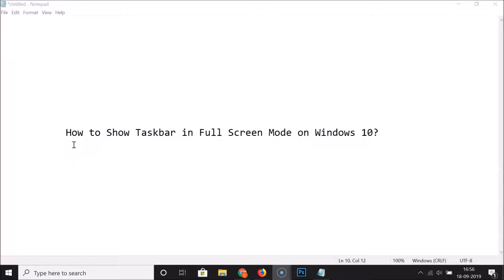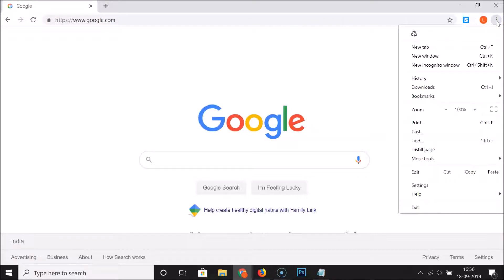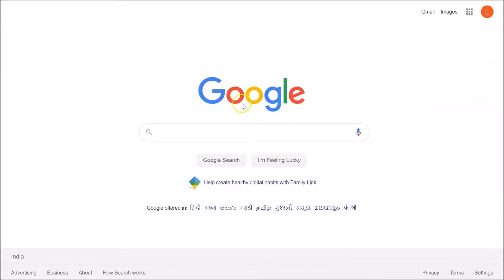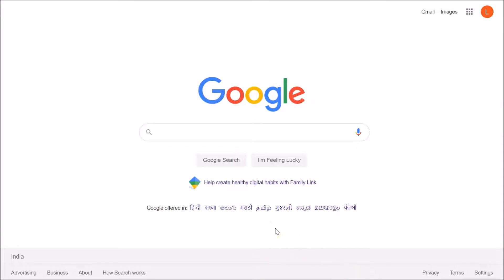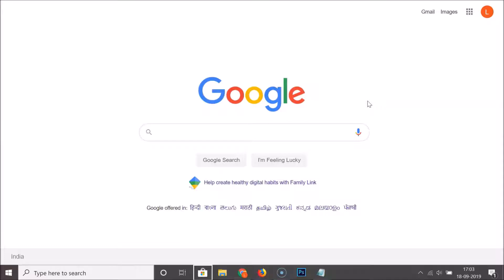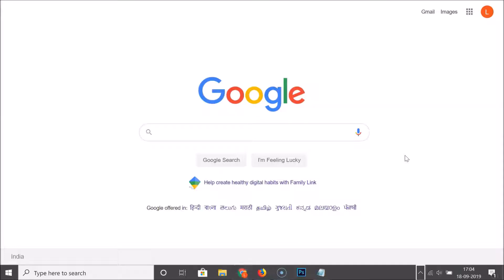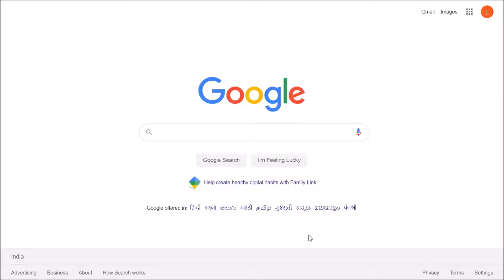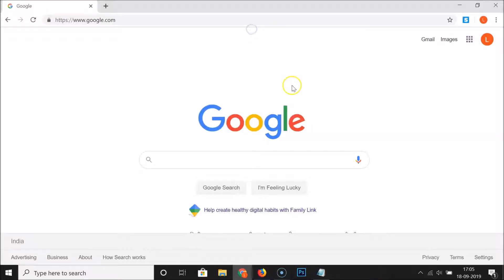How to Show Taskbar in Full Screen Mode in Windows 10?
Note: In this tutorial, We are going to Use Google Chrome Browser to go to the Full Screen Mode.

Step 1: Open Google Chrome Browser, Click on 'Three Dots' at the top right.

Step 2: Click on 'Full Screen' button next to 'Zoom.'

Note: You can also use 'f11' key if your are using Desktop. If you are using Laptop, you can Press 'fn + f11' key to go to the Full Screen Mode.

Step 3: Now, In order to Show taskbar, Press 'Windows' key on the Keyboard.

Note: You can also Press 'Windows + t' key on the keyboard or 'Windows + b' key on the keyboard to go to the full scree mode.

Step 4: In order to go back to the previous Windowed mode, you can press 'f11' key on the keyboard if you are using desktop. If you are using Laptop, you can Press 'fn + f11' key or you can hover your mouse pointer at the top, and then click on 'x' button.

It's done.